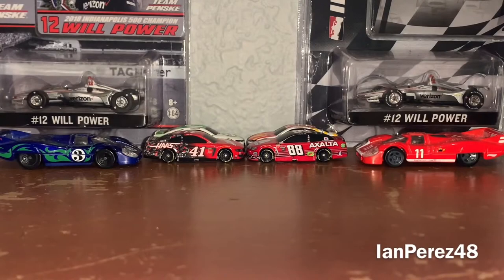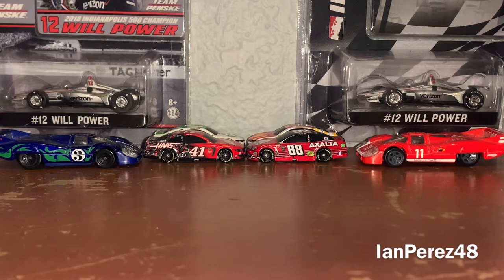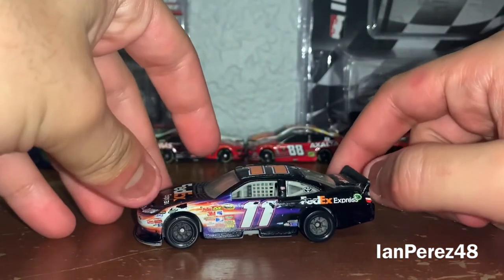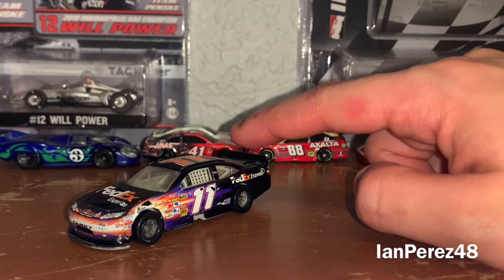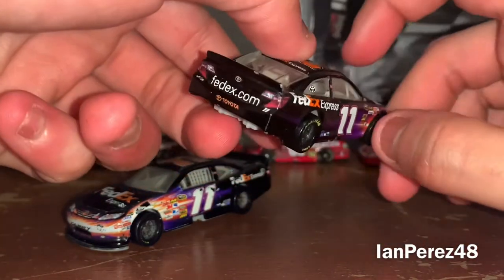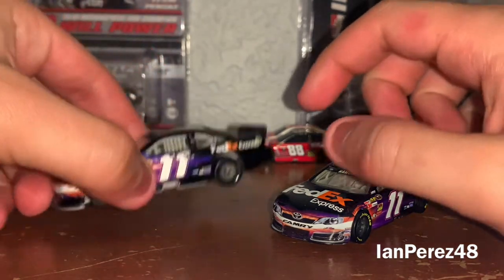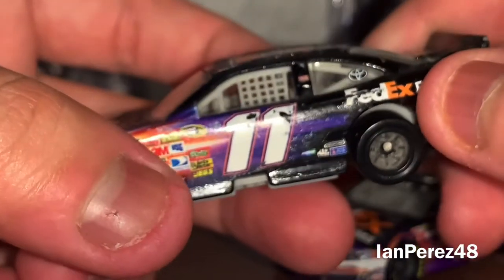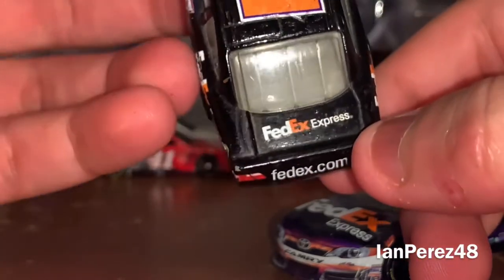Denny Hamlin’s 2011 VS. 2013 FedEx Express (Diecast 1:64 Comparisons #8)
On the 8th episode of "NASCAR 1/64 Comparisons", I will be going side-by-side on Denny Hamlin’s 2011 and his 2013 FedEx Express and see what is different and same about both schemes!

Hello, everybody! Welcome to the “IanPerez48” channel! My name is Ian Perez (Former YouTube Channel Owner of IanNation48) I am a 20 year old who LOVES Motorsports and a Yankees fan! Phil Collins and Genesis Fanatic! Gabriel Iglesias Fanatic! I do have Autism, and it’s a blessing to live everyday to live and be accepted for who I am and learn everyday! Enough about me, it’s nice to meet you all and thank you for stopping by this channel! Expect mostly Racing Related content in this channel! :)

PS, I am the craziest Will Power (IndyCar), Ross Chastain (NASCAR), Hendrick Motorsports (NASCAR), Kaulig Racing (NASCAR), GTLM Corvette (IMSA), Wayne Taylor Racing (IMSA), and Daniel Ricciardo/Lando Norris (F1) fanatic you’ll ever meet!🤪🏁

Videos I’ll make:
- Reactions
- Stop Motions
- PS4 Livestreams
- Racing Stories